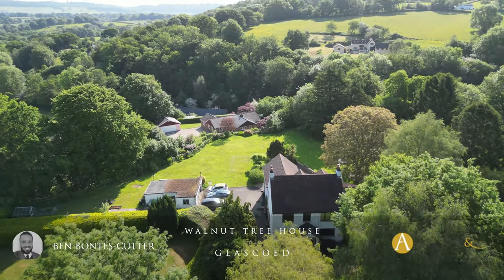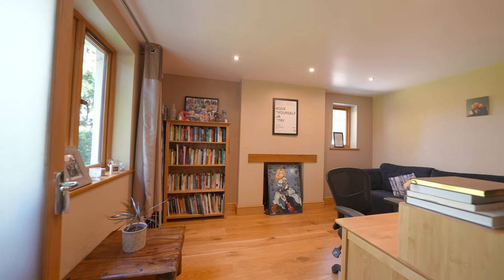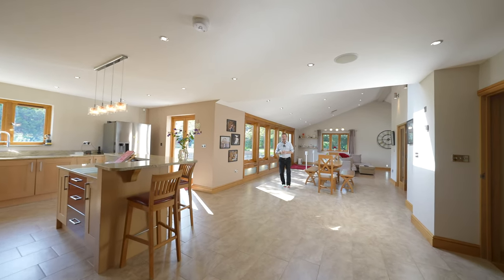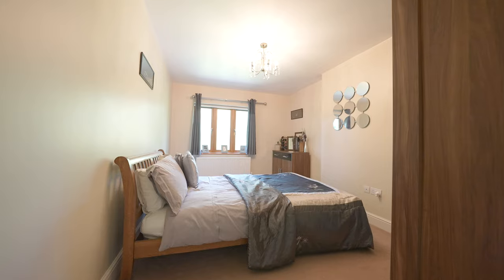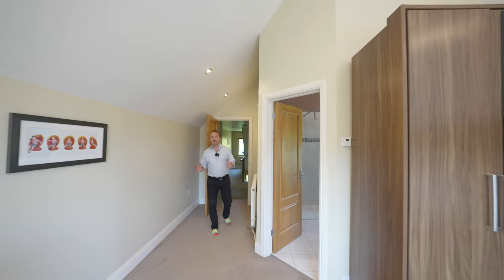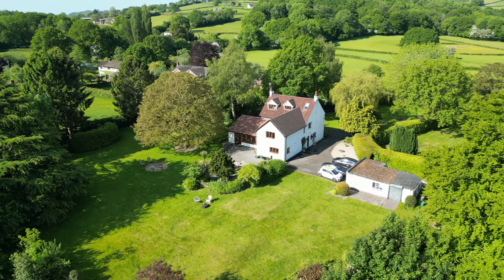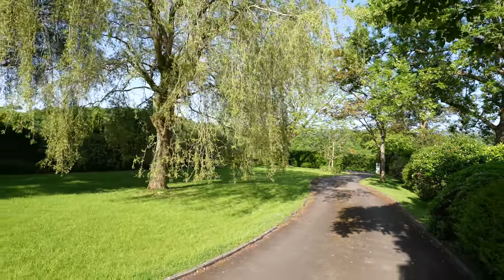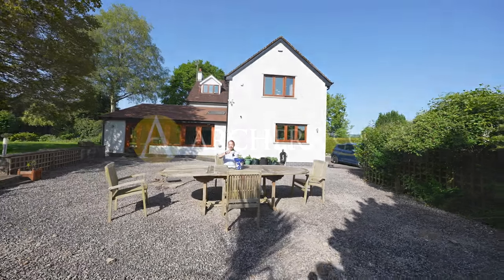Walnut Tree House | Archer & Co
Ben Bontes-Cutter from award winning estate agents, Archer & Co, takes you on a tour of this beautiful home for sale set within Monmouthshire Countryside and boasting over an acre of grounds.  Three storey accommodation plus a fantastic open plan reception room to the rear make this the perfect property in South Wales for someone. Fantastic for commuting too, with London Paddington can be 2 hours away and Cardiff within 40 minutes.